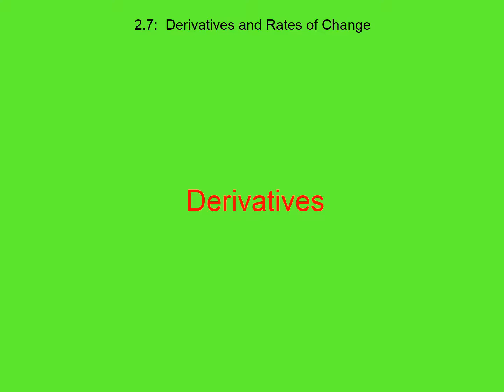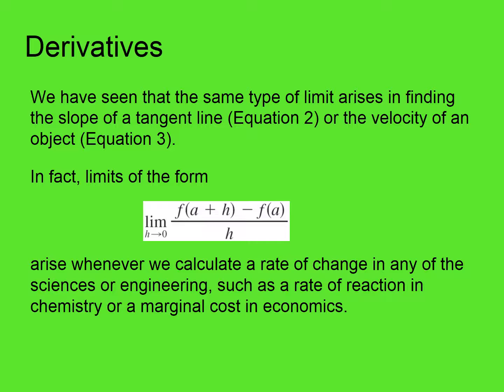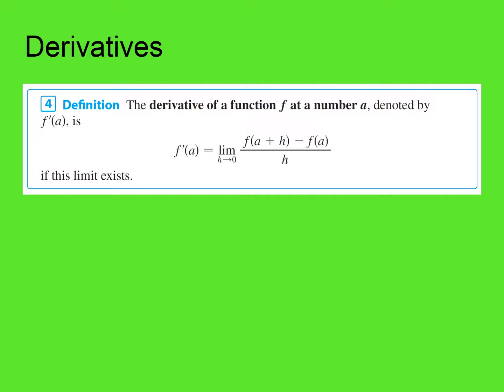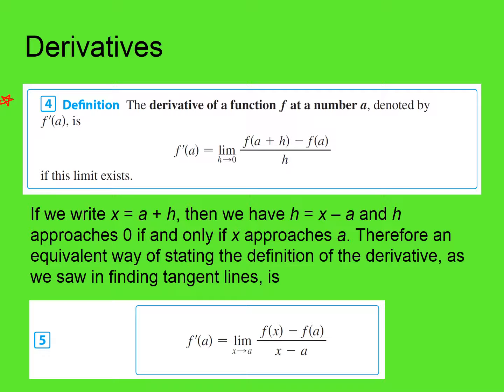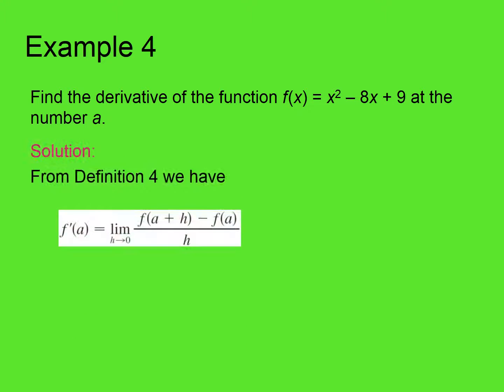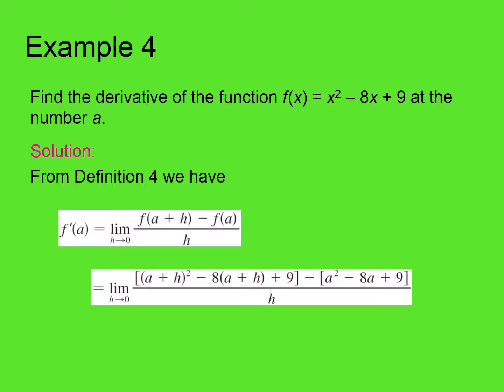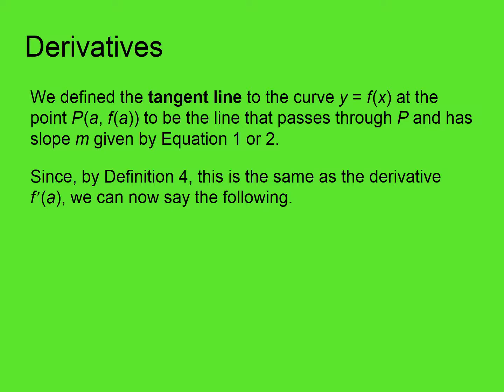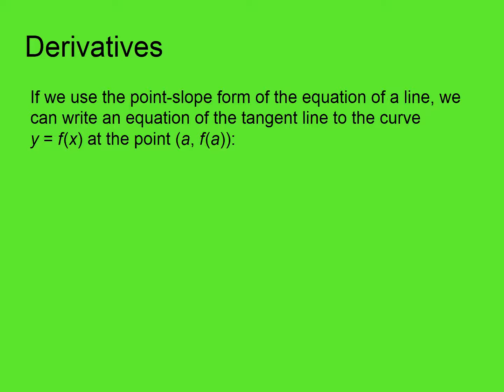SCalcET 02 07 obj 3 Derivatives